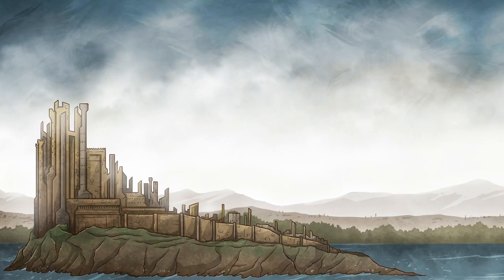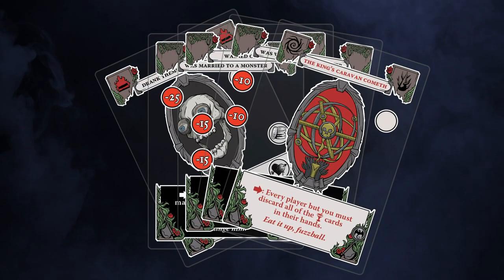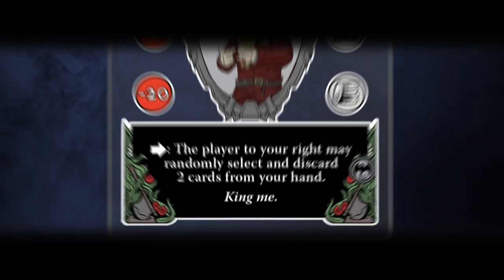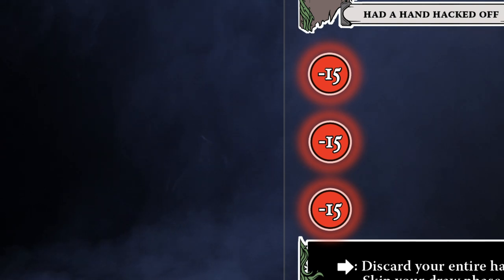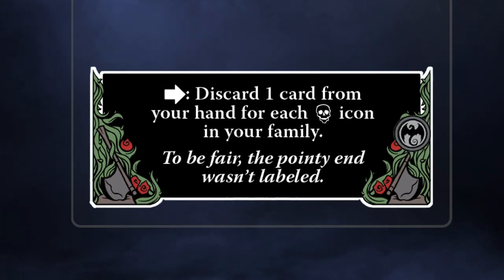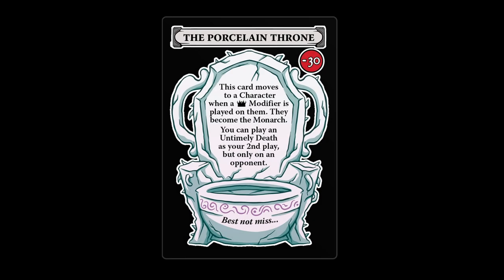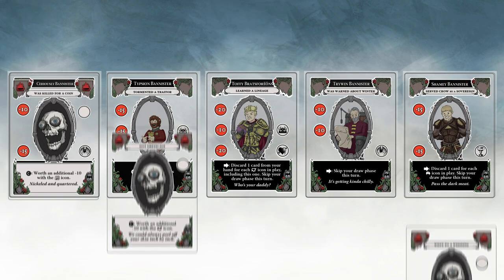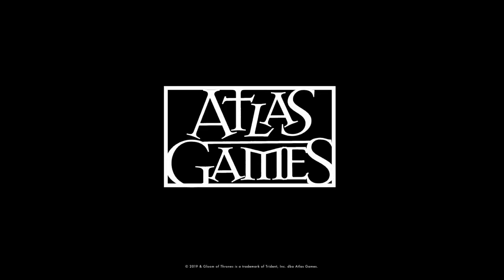Gloom of Thrones How to Play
Learn to play Gloom of Thrones, including the new Porcelain Throne mechanic.

On Kickstarter now!